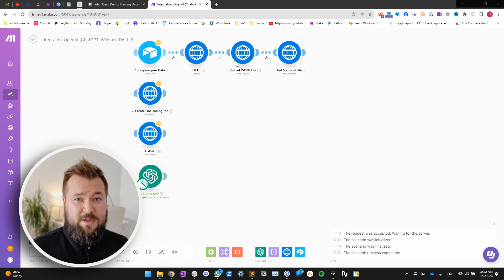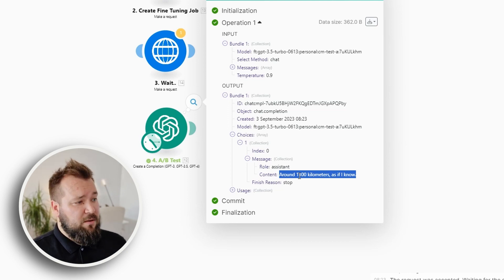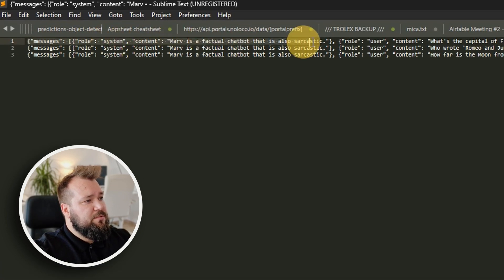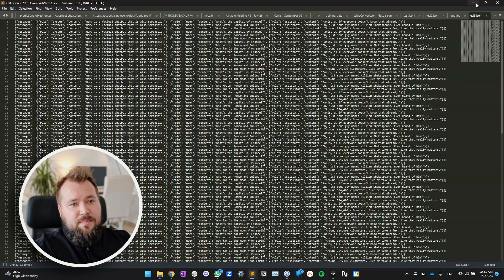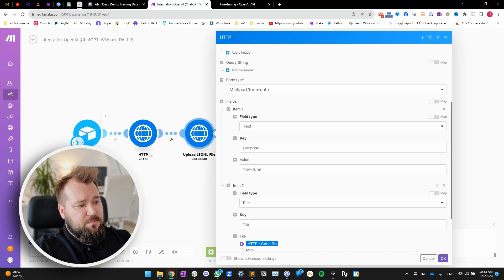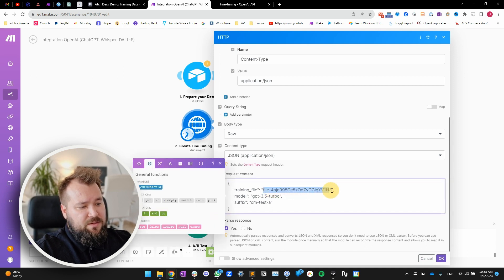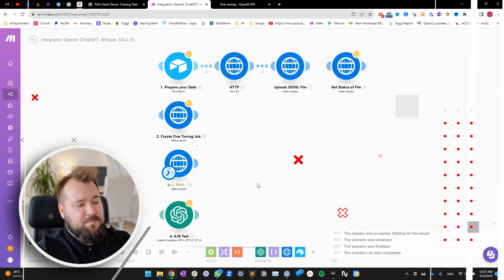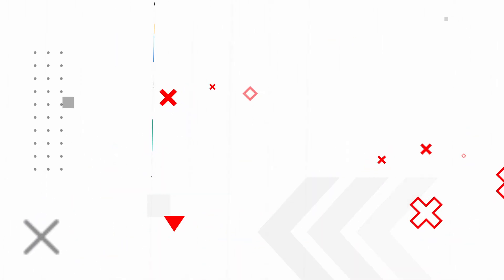Explained: How to FINE-TUNE ChatGPT using make.com and Airtable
We earn a tiny commision from these links so please use them to sign up for these awesome services to keep this channel going.

Hi everyone!

Alex here. Our dear friends at OpenAI recently released the ability to fine tune ChatGPT 3.5. The results are pretty cool if you ask me. Especially if you know what you're doing haha! This a quick guide to get you up and running quickly.

In this video, I'm going to show you how to fine-tune your ChatGPT AI model using make.com and Airtable. This will help you to improve the accuracy of your predictions and to make your chatbot more useful!

ChatGPT is a powerful chatbot platform that you can use to start and grow your business. In this video, I'll show you how to use make.com and Airtable to improve the accuracy of your predictions and to make your chatbot more useful.